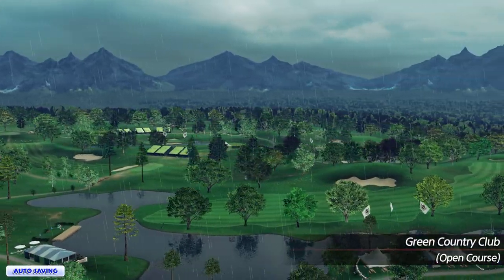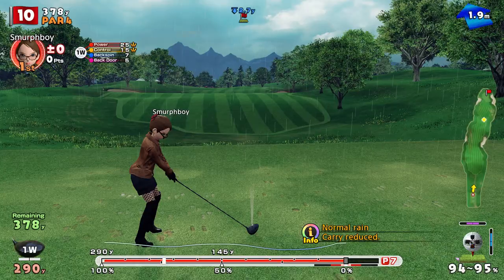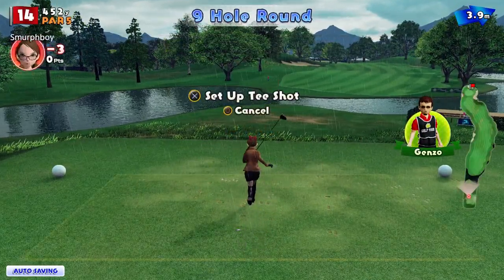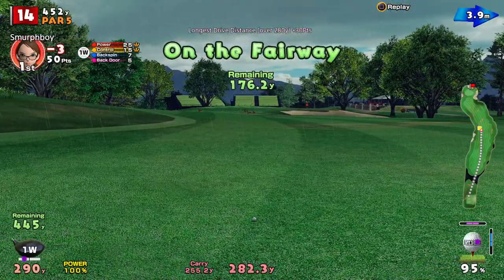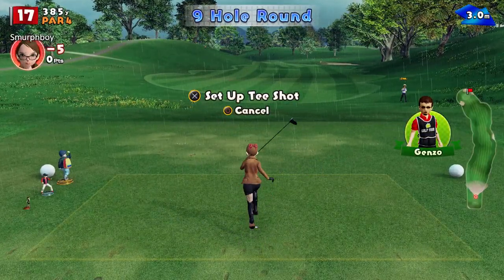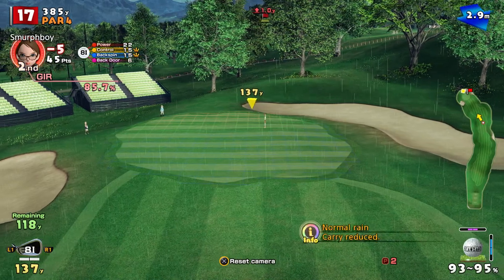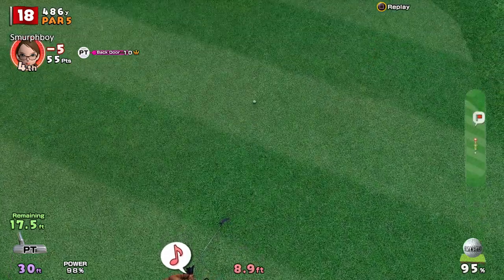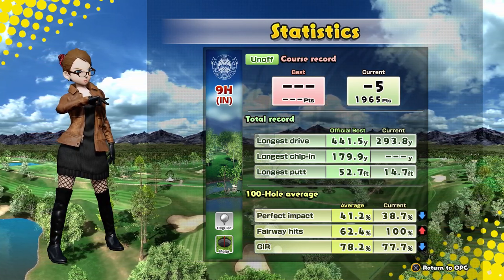Everybody's Golf (2017) PS4 - Green Country Club (IN) Regular tees, Mega Cups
Everybody's Golf